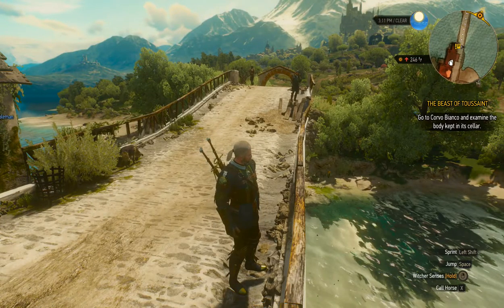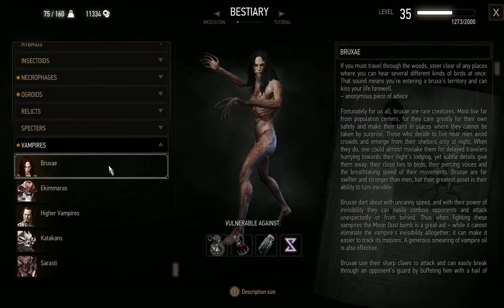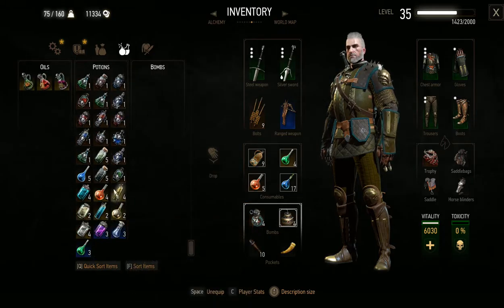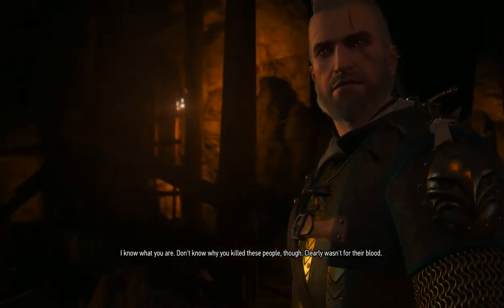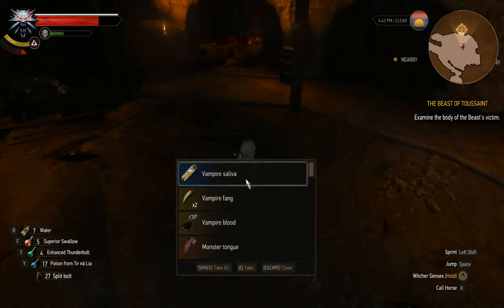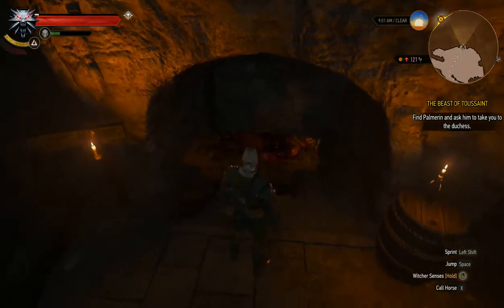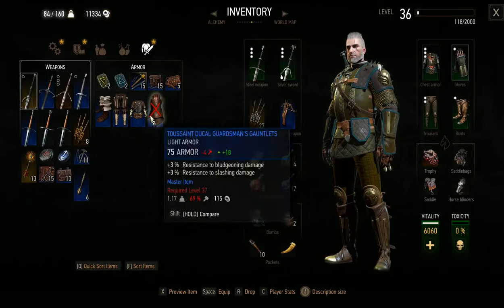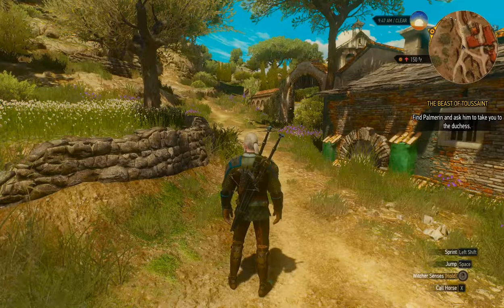Let's Play: The Witcher 3: Wild Hunt - Blood & Wine DLC #3 | Into the wine cellar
Time to dive back into the world of the The Witcher with the critically acclaimed Blood & Wine expansion!

The Witcher III: Wild Hunt is an action role-playing game in an open world, fantasy environment by CD Projekt Red